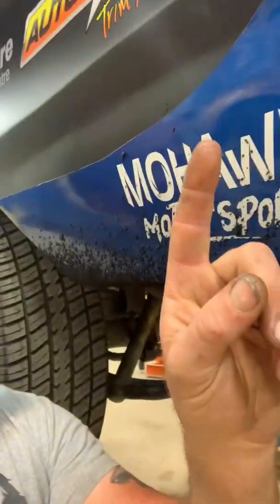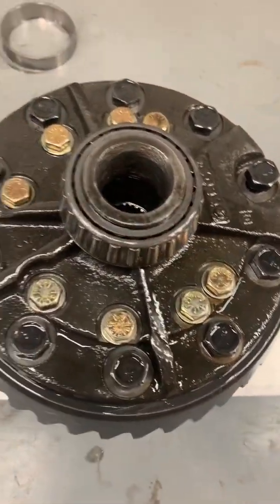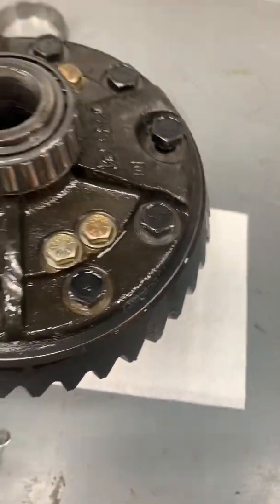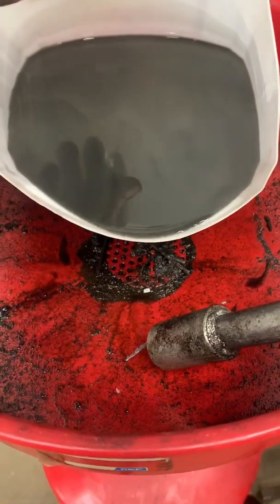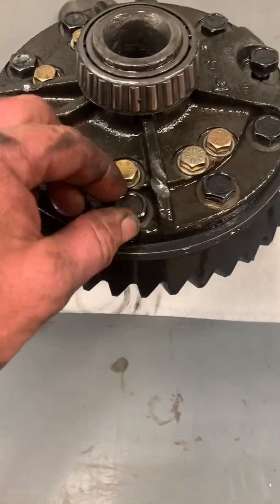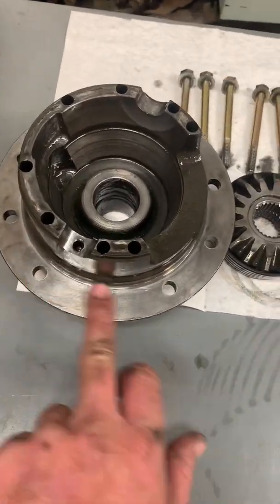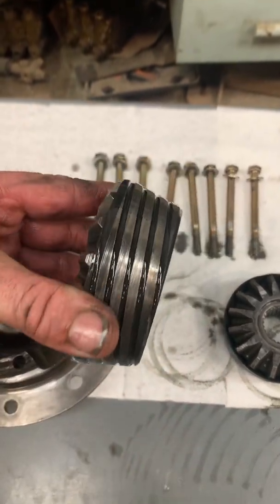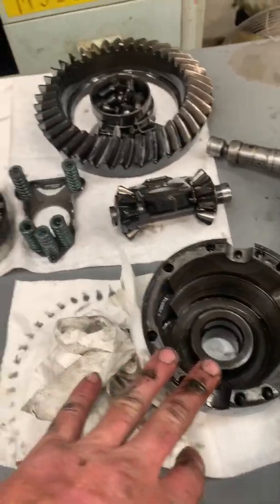Dodge 8 1/4" Suregrip Teardown and Inspection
Here is the diff for my 1967 Dodge Dart yet again for your pleasure and my pain! Haha but we are removing the 4.88 rear gears of t of the 8.25" Chrysler rear axle and have to repair the suregrip before reassembling the rear axle with new gears and bearings. Thanks for checking it out. More to follow on this rebuild.